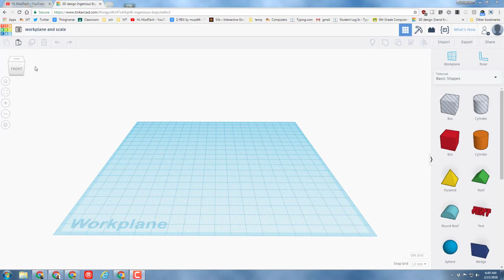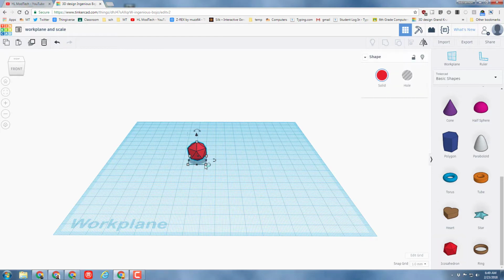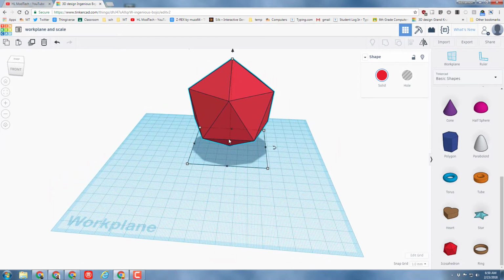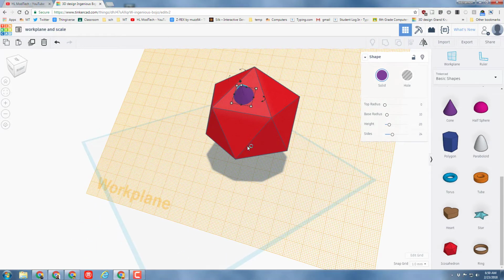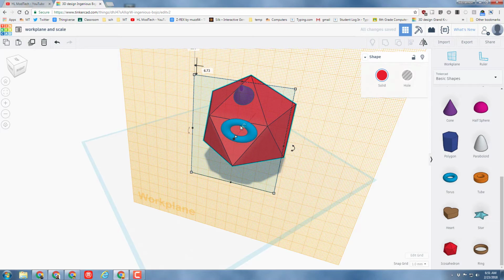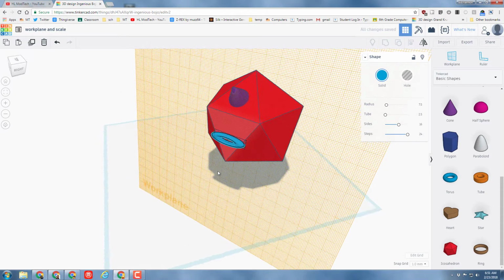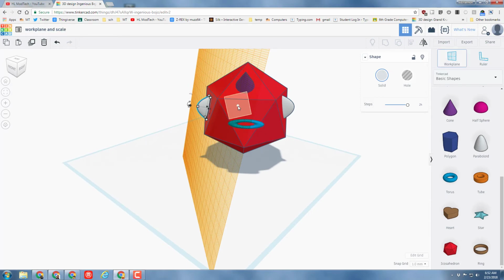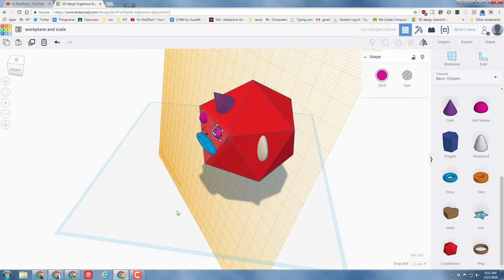Tinkercad Genius! Master the Workplane in Minutes!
Have a glorious day and keep Tinkering! Amazingly simple project that is crazy fun, yet educational! See how quick you can create a crazy little creature while mastering the Workplane and Scale tools. Add a comment or ask a question if you have one.